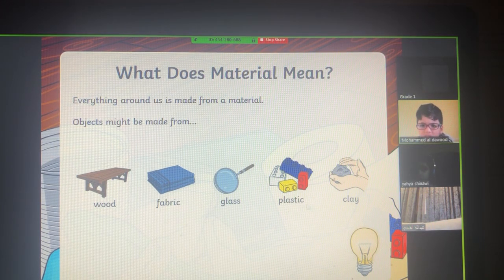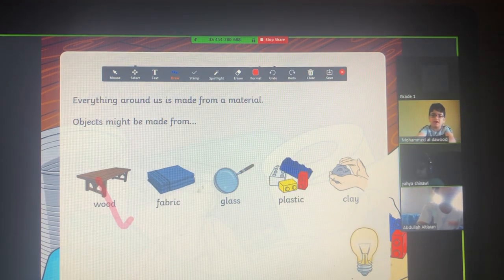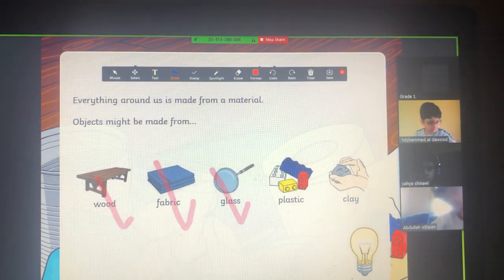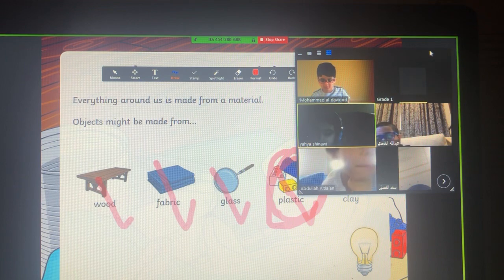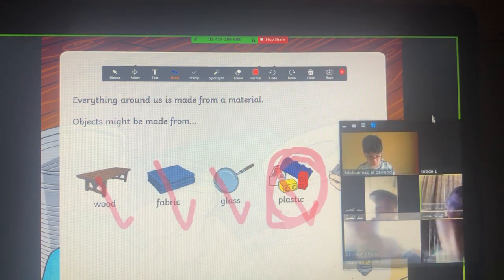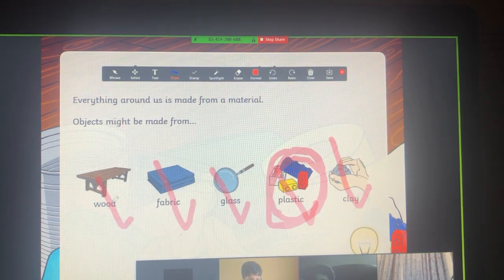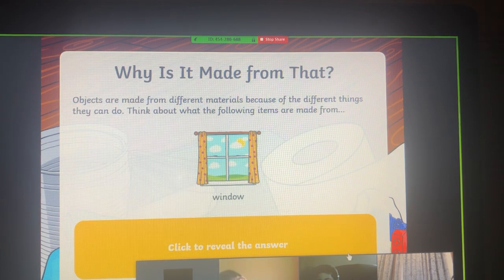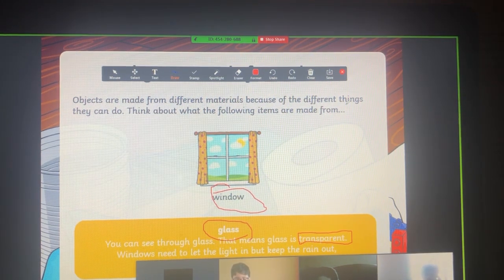Grade1# Science Zoom Class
Question Of The Day ” 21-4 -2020
List some of your toys and what each one is made up of.
Example :
The car made up of plastic